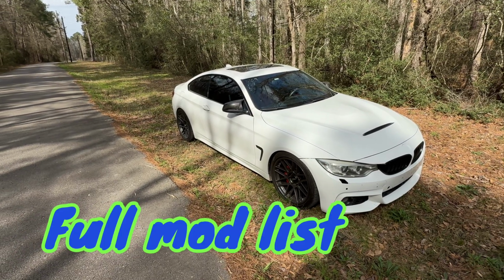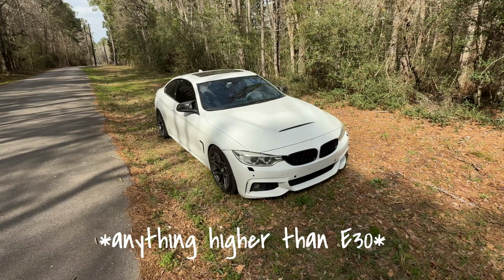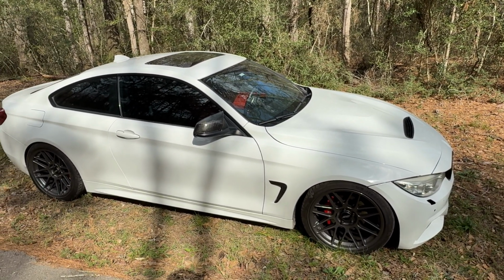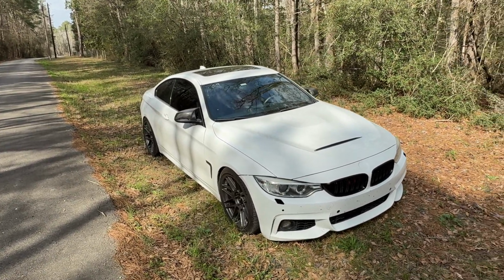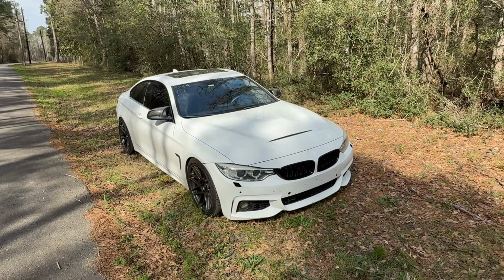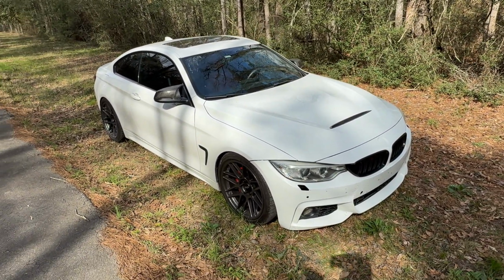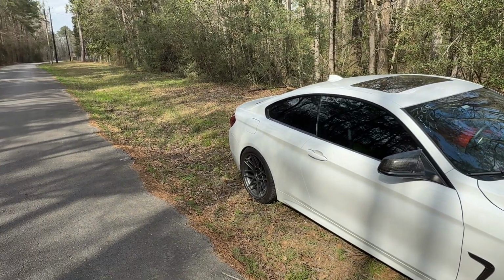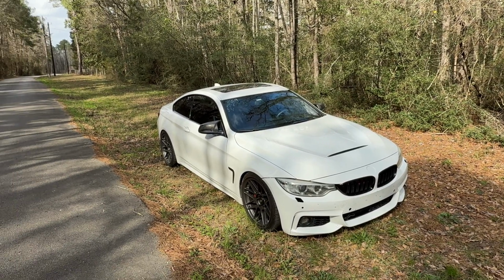Every mod in detail on the record setting stock turbo N55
Forgot to add the suspension to the list. Everything is stock besides the Bilstein B14 coilovers, which are not needed for better times. I got them because I wanted to lower the car.